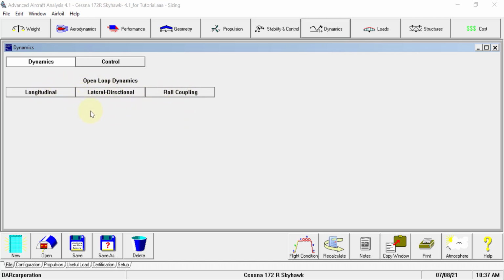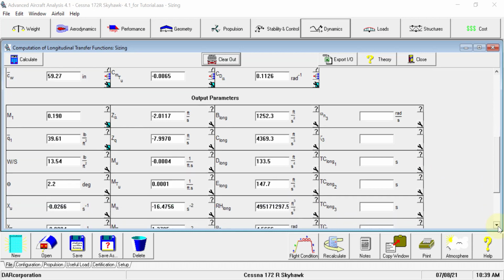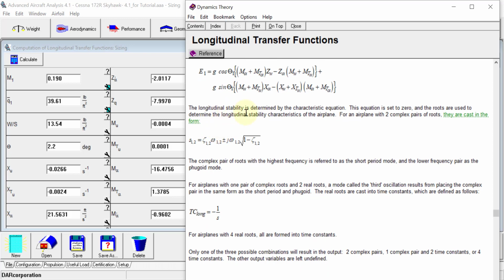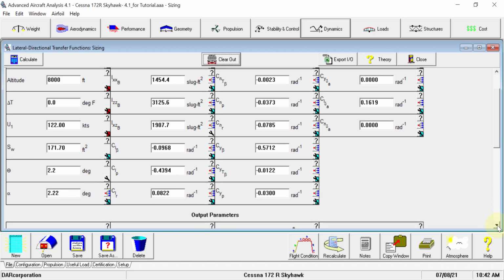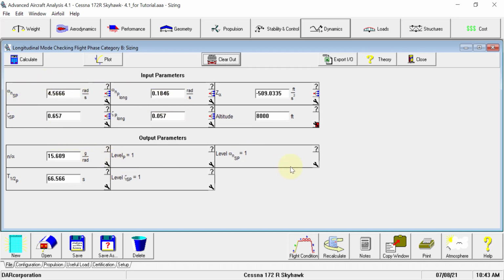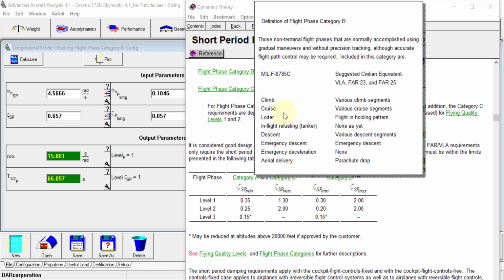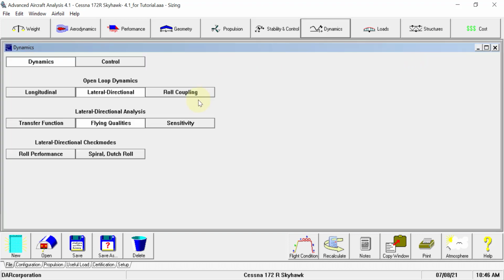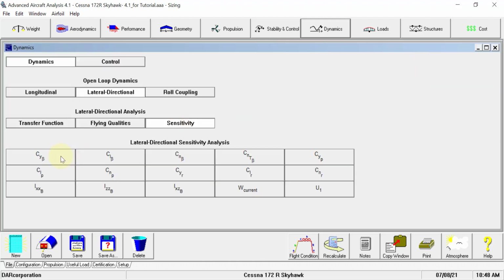AAA Advanced - Open Loop Dynamics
This tutorial covers the open loop dynamics module of Advanced Aircraft Analysis.